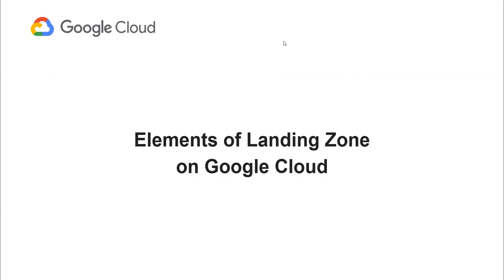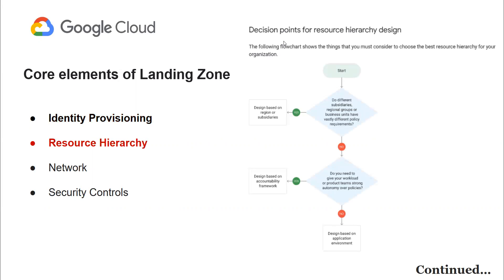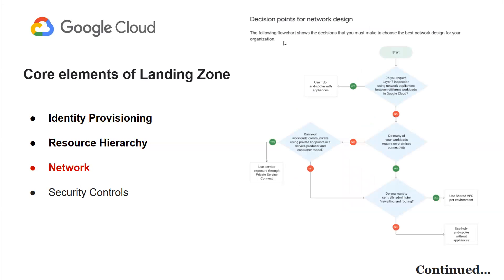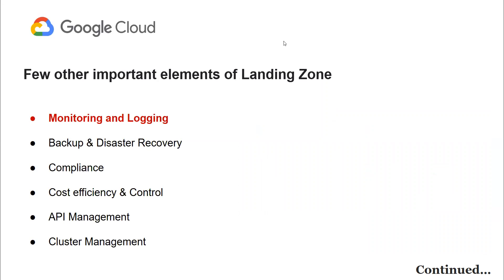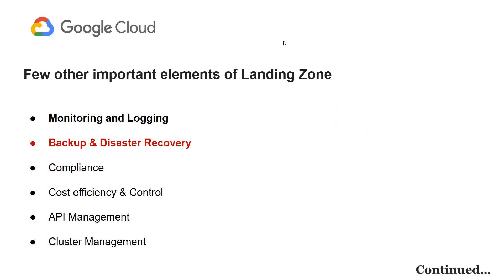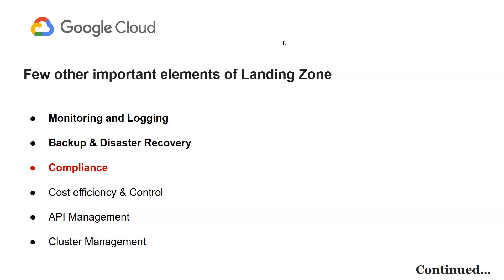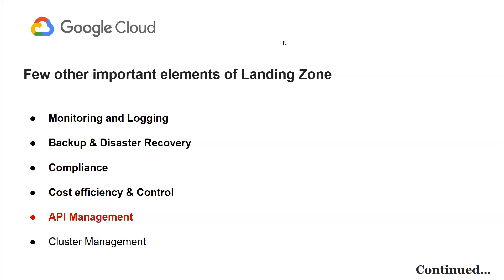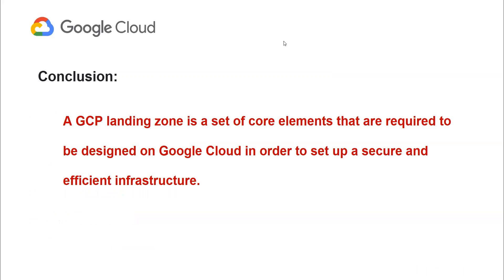Elements of Landing Zone on Google Cloud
A GCP landing zone is a set of core elements that are required to be designed on Google Cloud in order to set up a secure and efficient infrastructure.

These elements include identity provisioning, resource hierarchy, network, security controls, monitoring and logging, backup and disaster recovery, compliance, cost efficiency and control, API management, and cluster management.

It is important to have a clear understanding of these elements and how they work together in order to effectively set up and maintain a GCP landing zone.